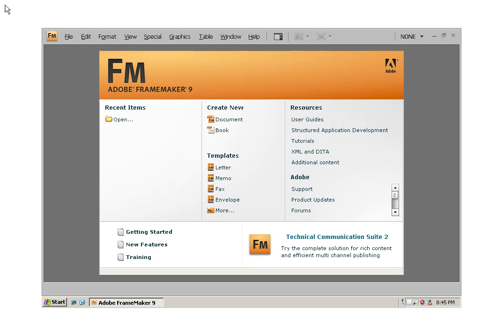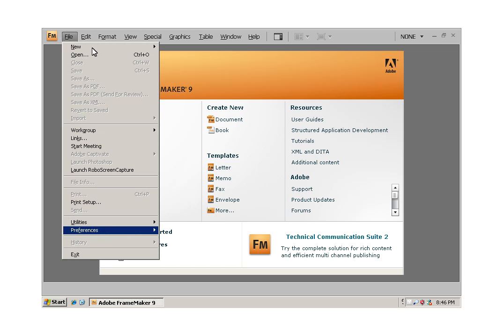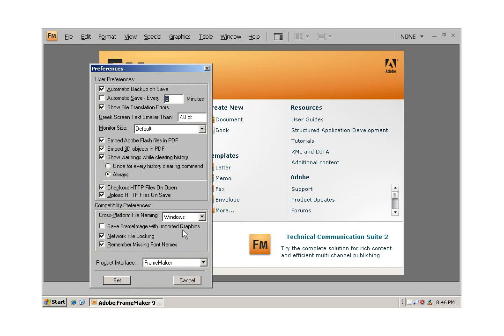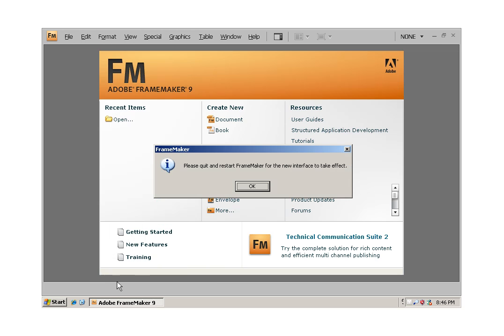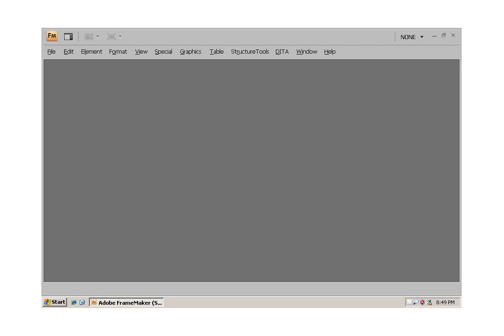Adobe FrameMaker: 04 - Switch Interfaces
(FM9, FM10) Switch between unstructured and structured interfaces as needed.